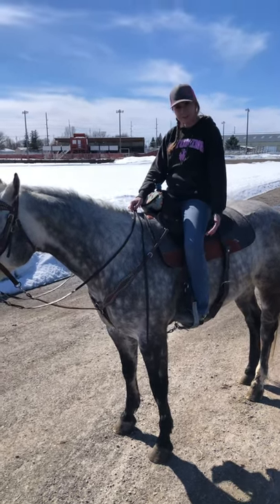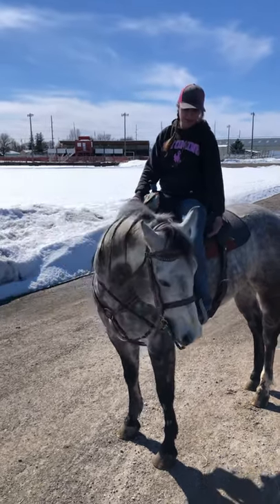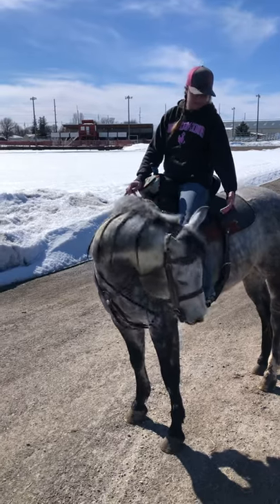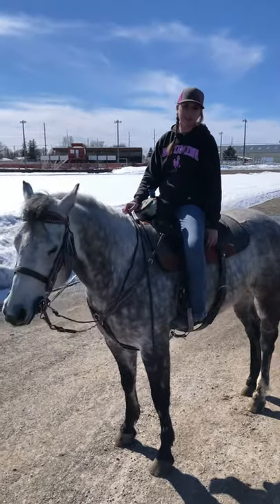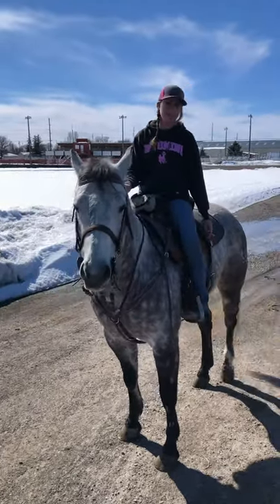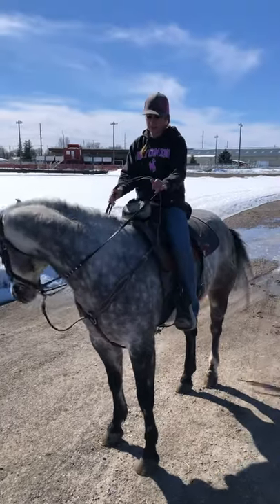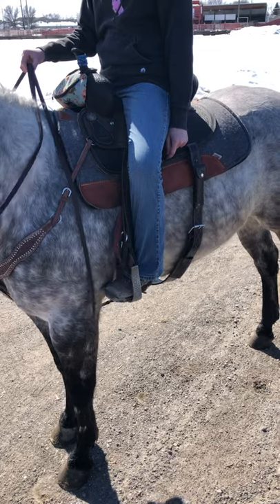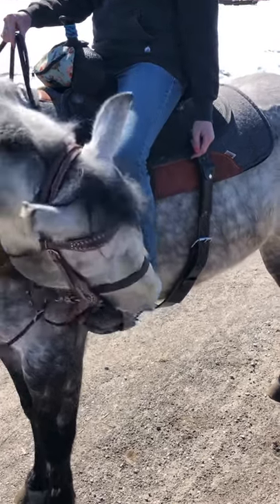HOW TO USE SPURS WHEN RIDING HORSES!